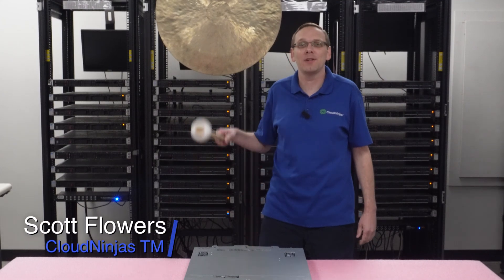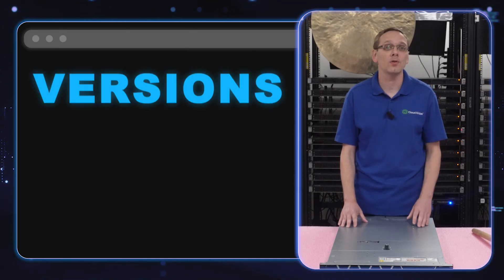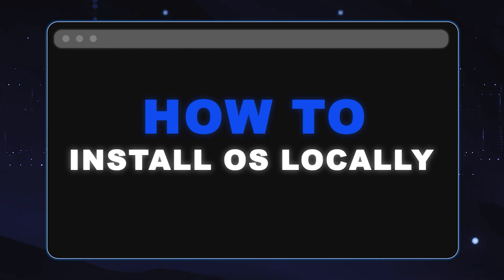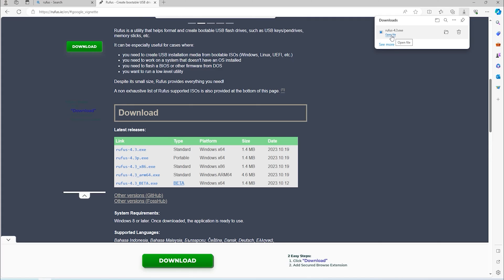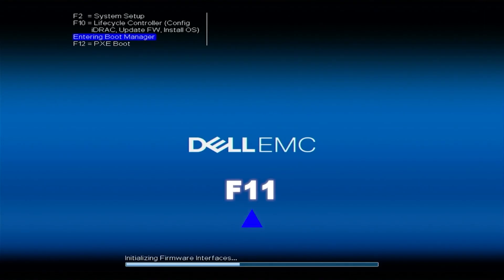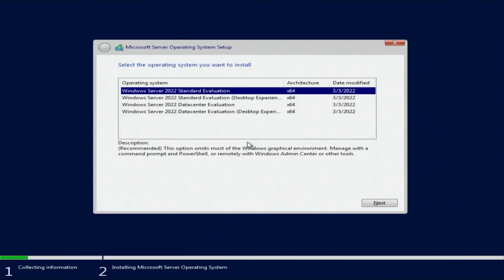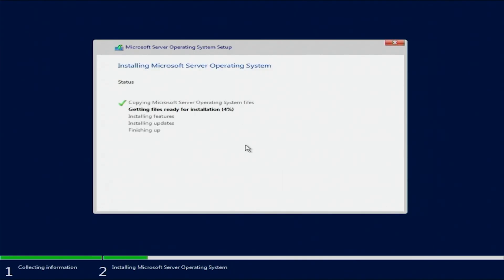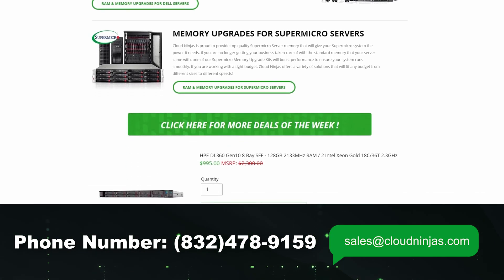Dell PowerEdge R650 Windows Server Operating System Overview | Windows Server 2022 Installation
Dell PowerEdge R650 Windows Server - This will be a continuation in our series, and we will focus on installing Windows Server 2022. We will show you step by step instructions on how to install Windows Server 2022 on your Dell R650 server. This video series includes:

In this video, we will show you how to install Windows Server 2022 on your Dell PowerEdge R650 server. The installation will require the use of a flash drive and a Windows Server ISO file. We will demonstrate how to get the ISO file for the server as well as how to install it into your server.